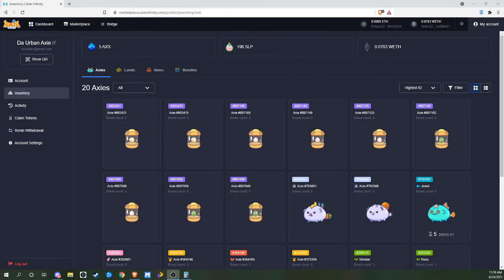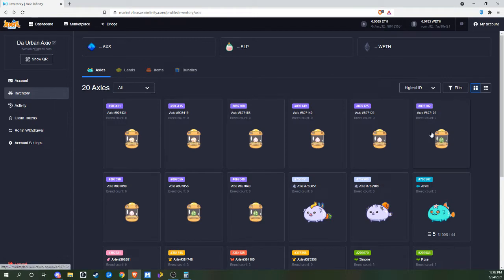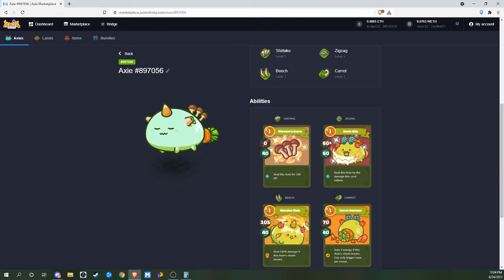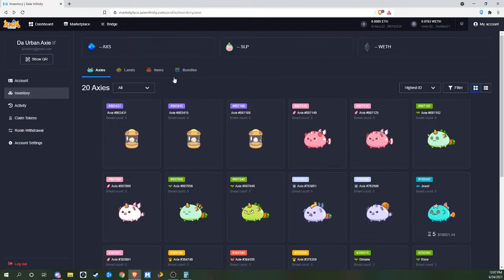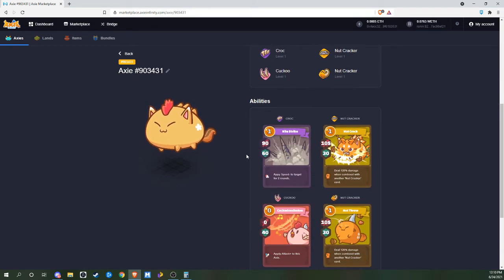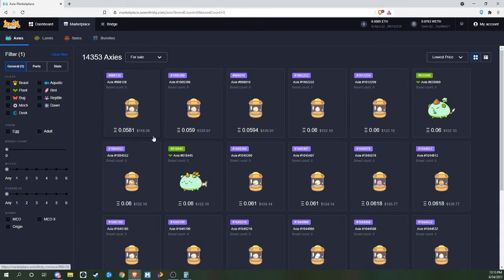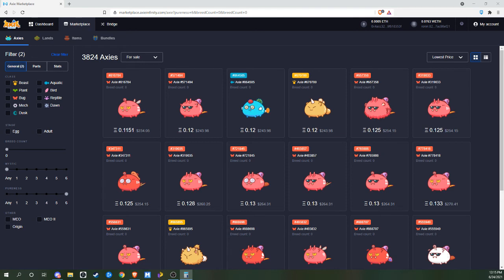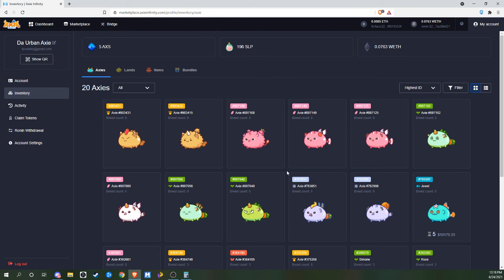I Made $2000 Breeding Axies!!! | Egg Crack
I bread 9 Axie eggs and after price checking them against the market they valued in at $2000 dollars! Averaging out to $227 Per Axie! All Axies where bread with earned SLP.
Play to Earn all day and make that money!

I love the Axie community and can not wait to see it grow into a main stream game where people can make a living off of playing videogames!

Easily Buy, Sell, and Spend Crypto with a Crypto.com Debit Card!

Ronin Wallet (ETH/AXS/SLP): ronin:82fc4b9da27090a082c3aa9ee0290607ac98ef21
ETH Wallet (ERC20 Tokens): 0x4Acc32f78DC269acC070cAea1Bf917a9F618353F

⛏️Mine Cryptocurrency on your Phone ⛏️
and use my username (DaUrbanAxie) as your invitation code for increased mining rate!

🎮Like Playing Other Video Games? (FREE NFT Spaceship)